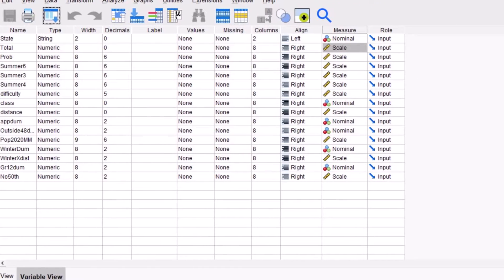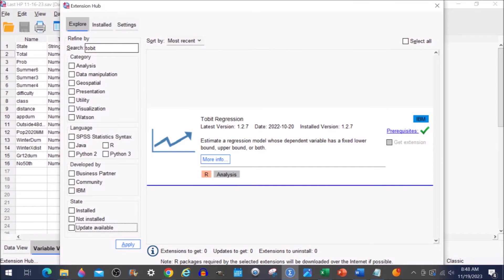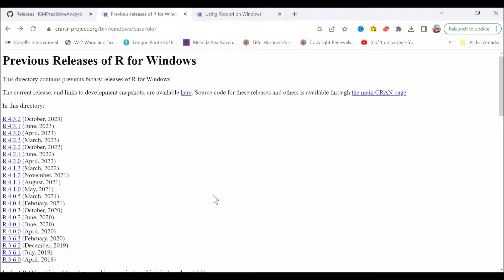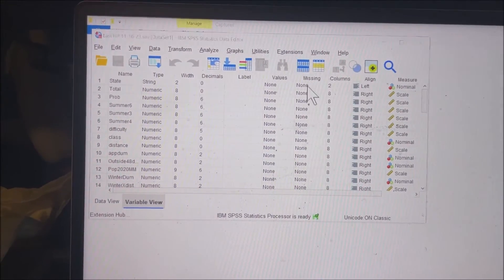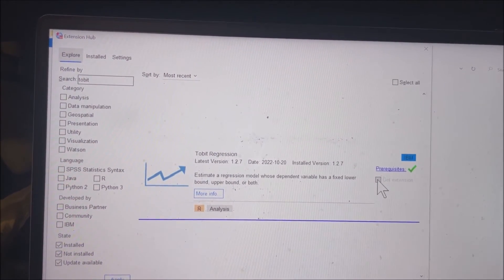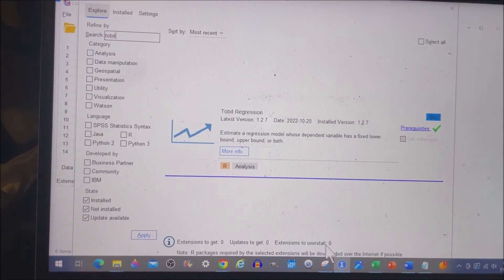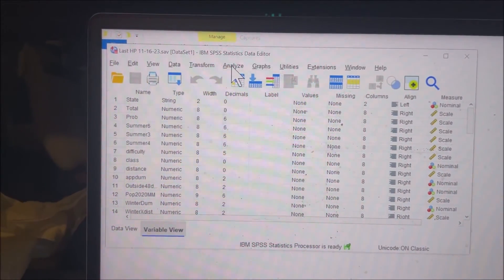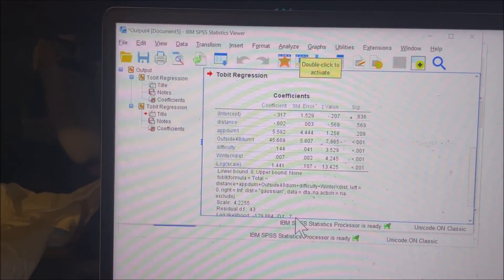Install TOBIT in SPSS 28 IBM Statistics, How to using R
We show you how to install Tobit censored dependent variable regressions in SPSS 28 aka IBM Statistics. You need to install R tools and R first.